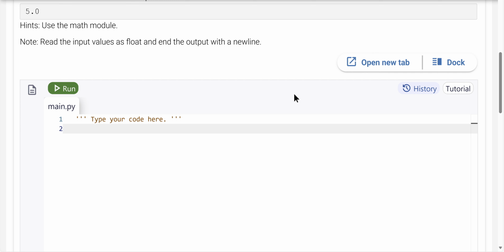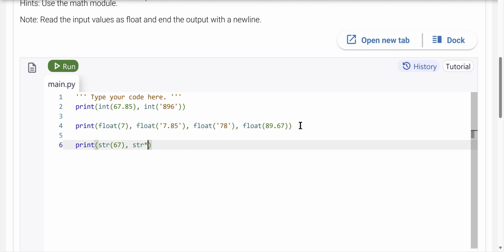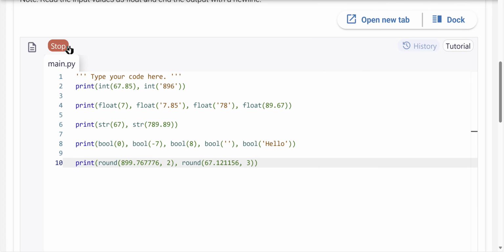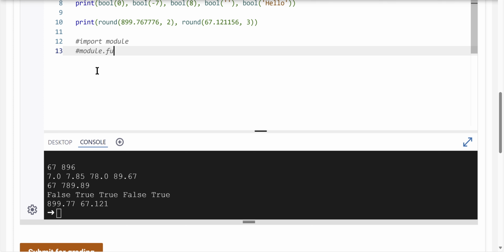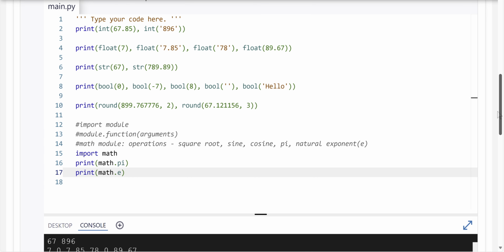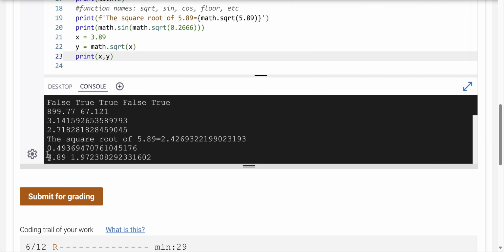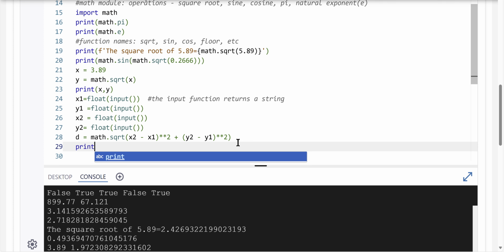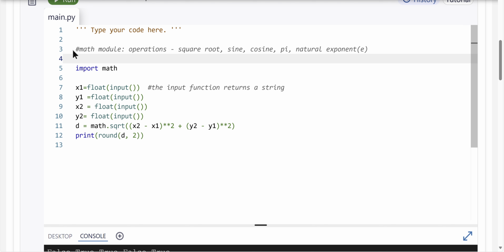math module and others